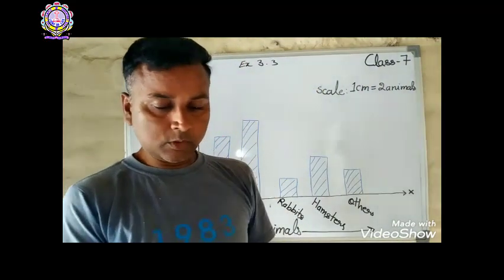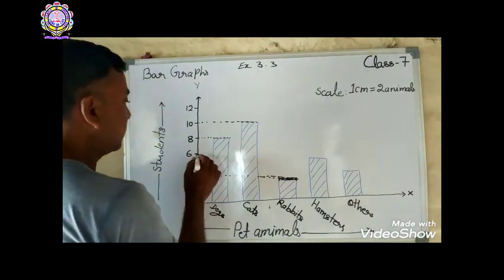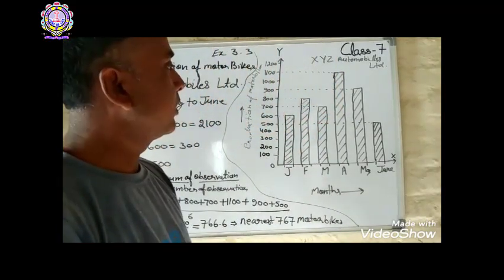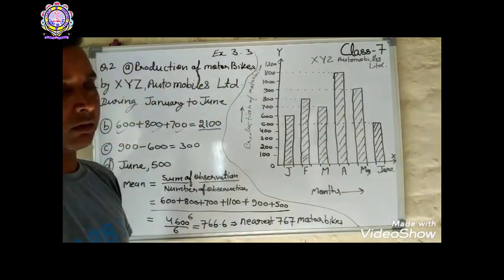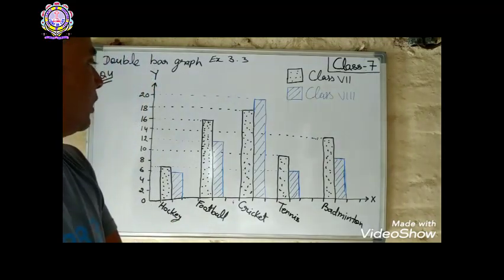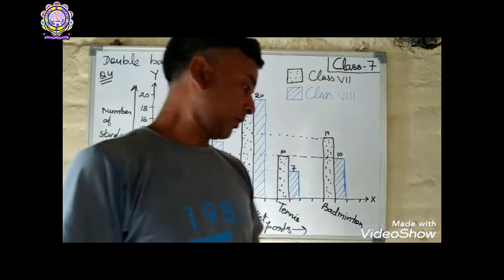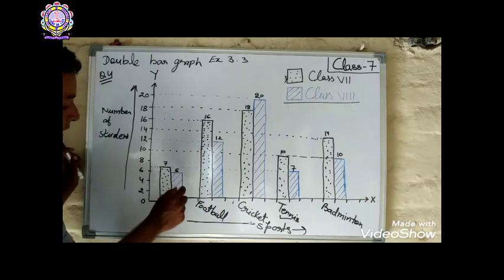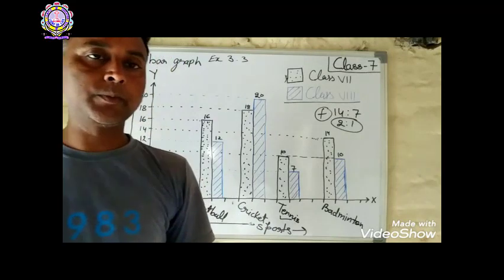Class-7th Math Ch-3Part-4 19-05-2020